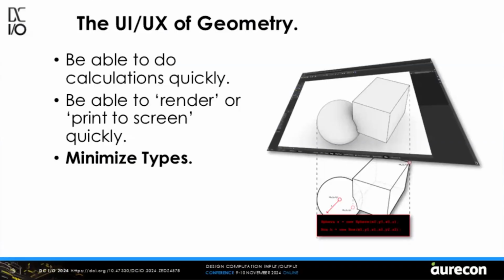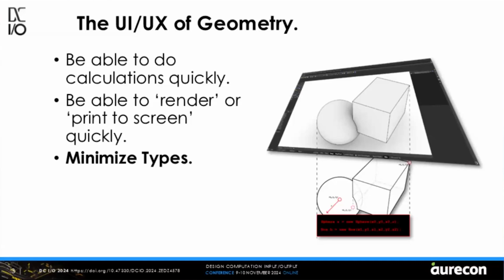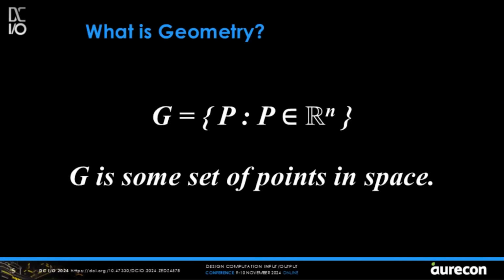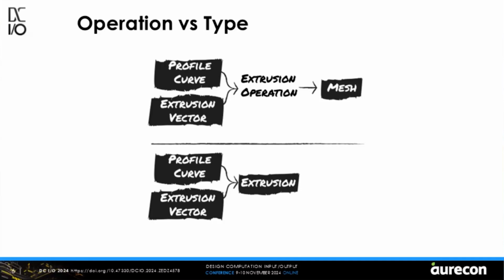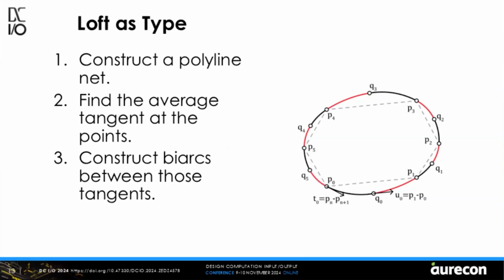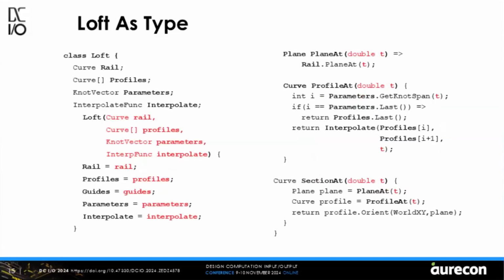2024 D1 S2 2 Matthew Austin